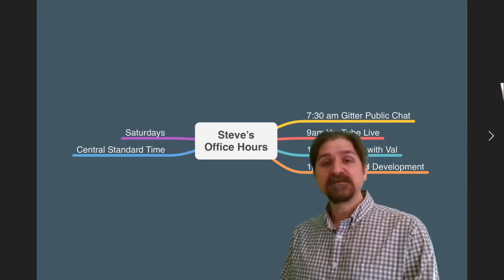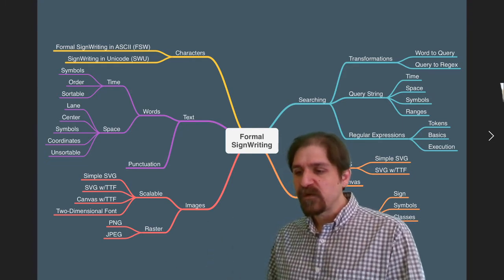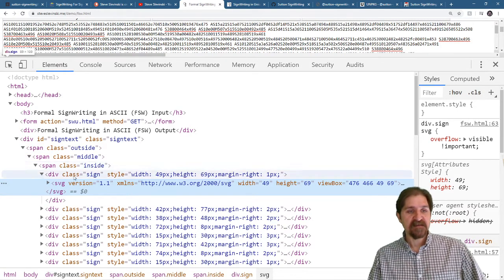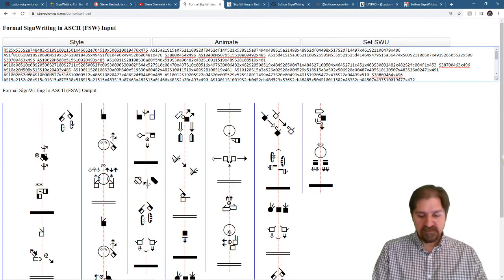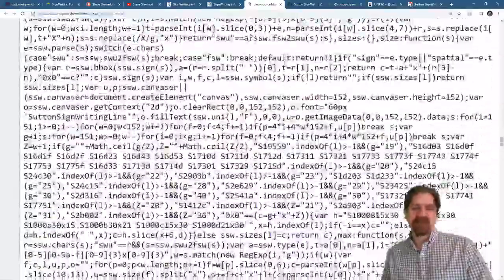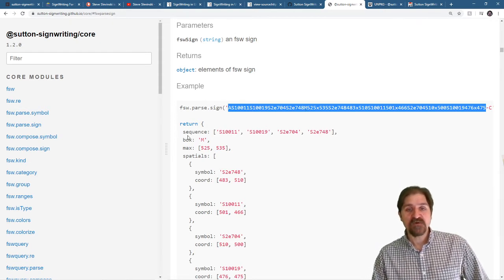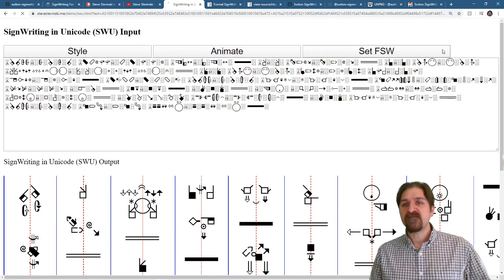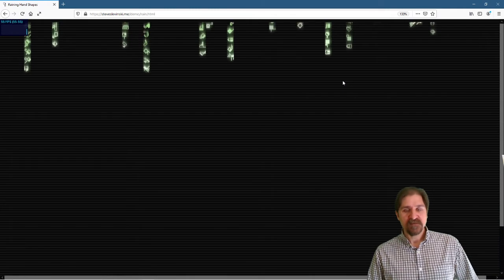SS-01-001: The SignWriting Stream Preview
The SignWriting Stream is a live show where we show, teach, and demo all about Sutton SignWriting.  The purpose of the show is to highlight our current efforts and offerings so that we demonstrate the value we provide.

The show premise is one shot without a script.  I have five bullet points, a few mind-maps, and several websites.  The target audience is not well defined.  People who know SignWriting and sign language, don't care about the technical details.  People who care about technical details don't want to know about writing sign languages.  This is why your feedback is so important.  What's good, what's bad, and what's interesting?  What topics and what formats would you like to see?

Our current infrastructure and websites need massive work with minimal resources.  We do what we can.  Look for improvements over time and updates as we continue to grow.

Stuck in the past, ready for the present, working towards the future.  SignWriting is complex and has had massive technological churn over the years.  My work with SignWriting has evolved as I've built system after system for SignWriting with the limited technology of the day.  Over the years, I had to rebuild systems for the new technology of today.  Years later, I found out that I needed to rebuild the systems for the technology of tomorrow as well, so I mapped out the optimal path for future growth.  Building on the Sutton SignWriting Standards of 2010, 2012 and 2017, I am hopeful and excited for the future of the Sutton SignWriting packages.  I am especially pleased with the @sutton-signwriting/core package. I will extensively demo this package in a future episode.

And finally, in this episode, I announce that I will be open sourcing SignPuddle 2 software later this year.  Before the SignBank.org website can be moved to the new server, SignPuddle 2 needs to be rewritten to use a database (MySQL or SQLite) rather than SPML.  SPML will be supported in SignPuddle 2 as an optional export, but it will not be supported in future offerings.  I can reuse the database work from SignPuddle 3 and I can update the software to use the font files rather than the slow and expensive PHP image scripts.  I will start this project after the simple websites are moved to the new server.  Next Saturday, I will move to the new server.